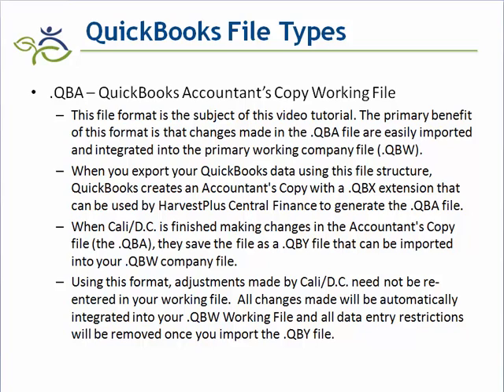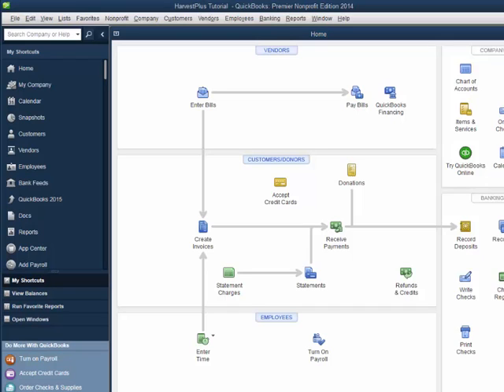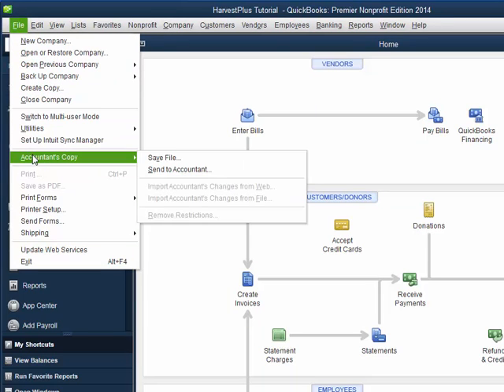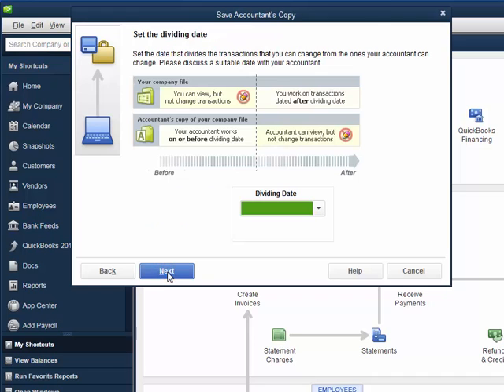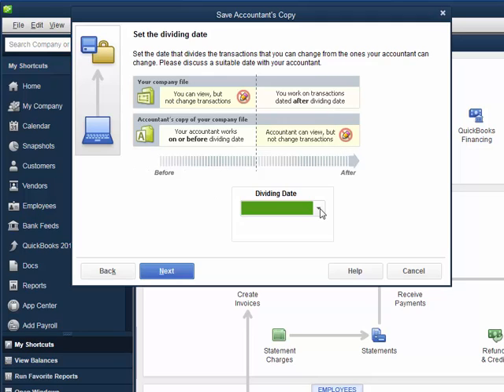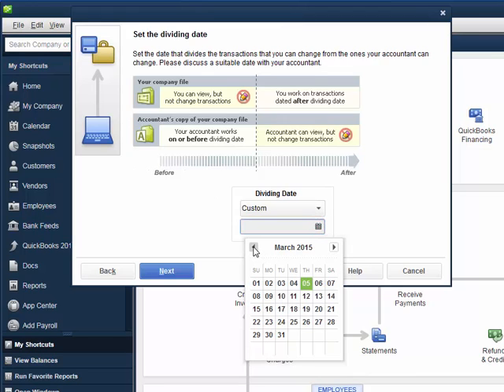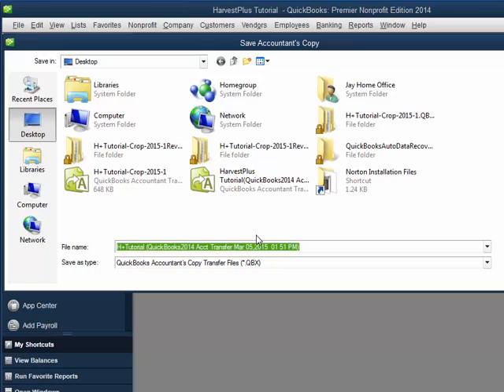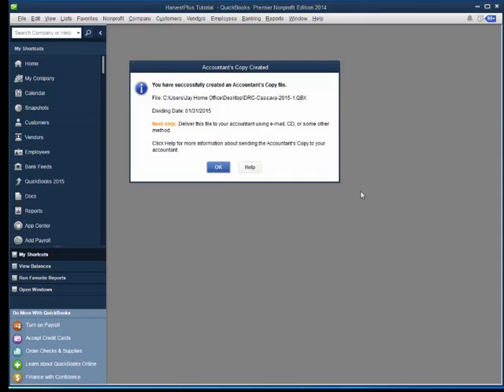Accountant's File Copy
QuickBooks Video Tutorial describing backup and transmission of Accountant's File Copy to H+ Central Finance in Cali and D.C. for review and edit.  For use by Field Office.